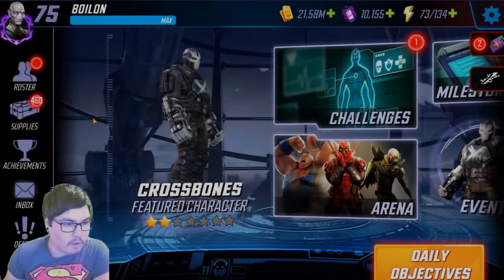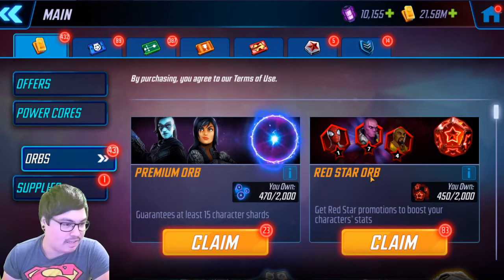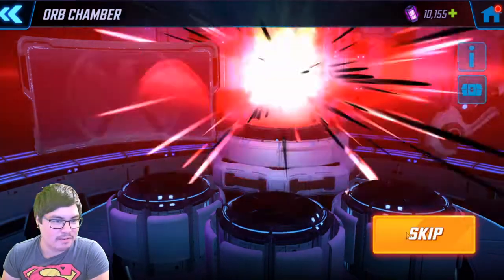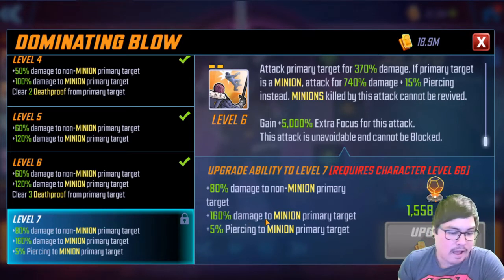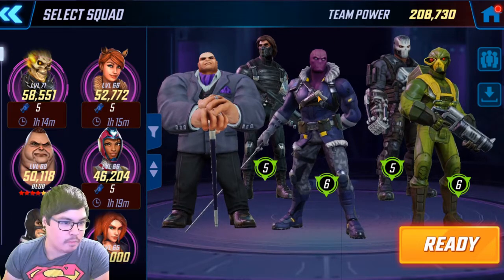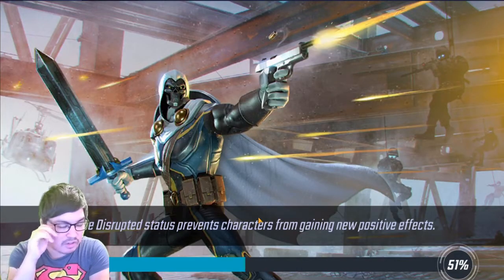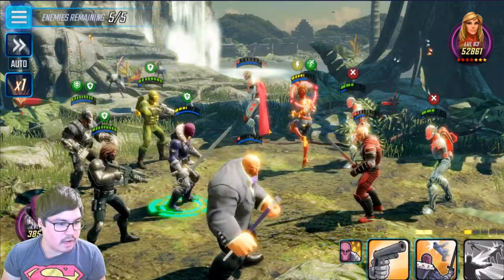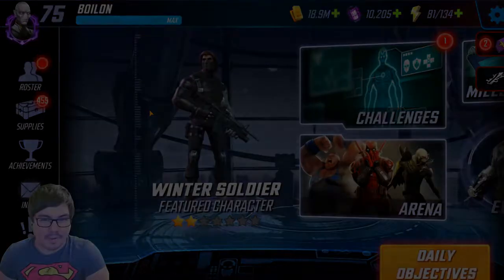Baron Zemo Orb Opening & Gameplay! HAIL HYDRA! Marvel Strike Force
Today we are going to be doing a red star orb opening and UNLOCK for Baron Zemo one of the newest characters for patch 4.3. I'll also be showing off some gameplay footage proving he is the True Leader of Hydra!